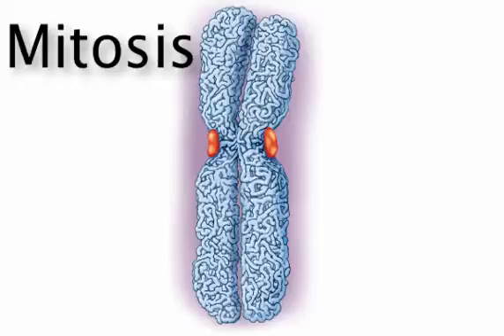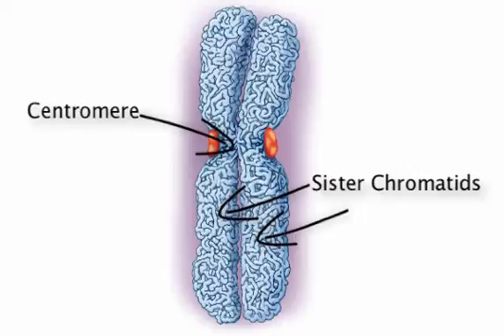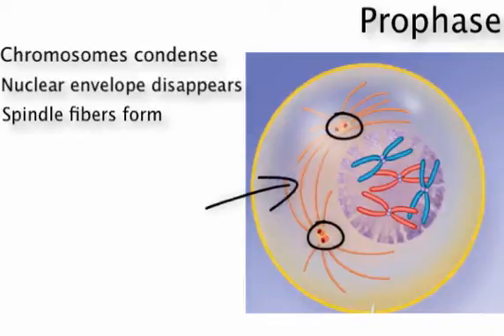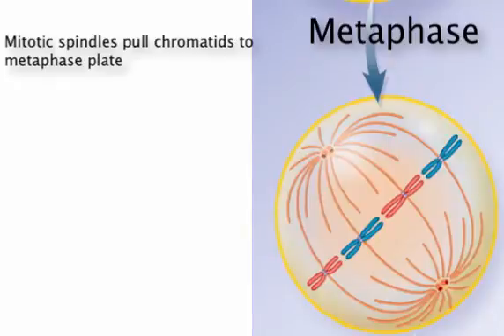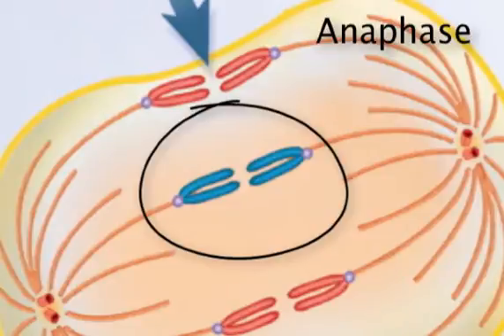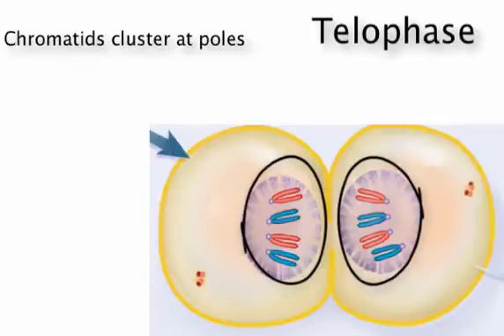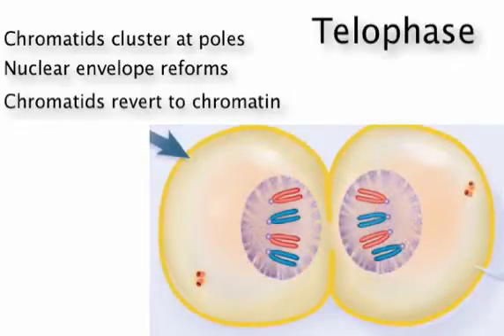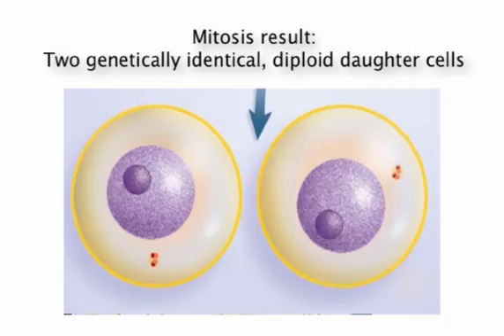Chapter 4 Mitosis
This video is a quick explanation of the basics of mitosis.